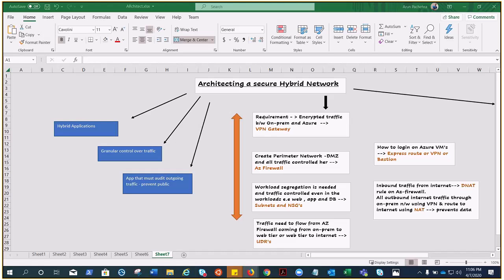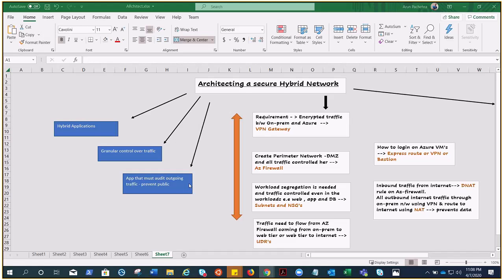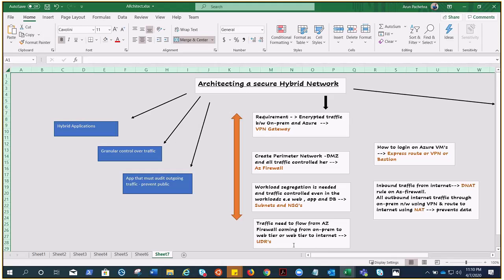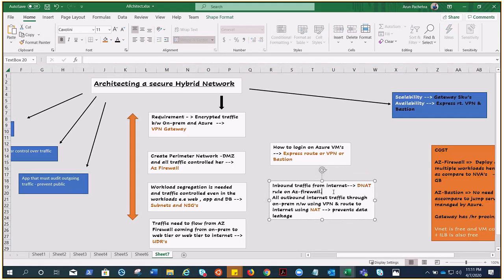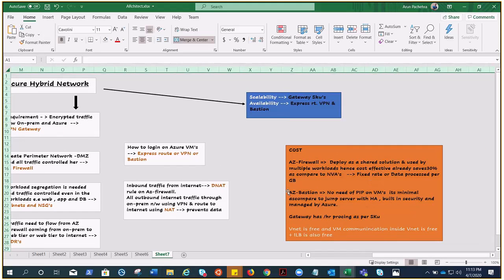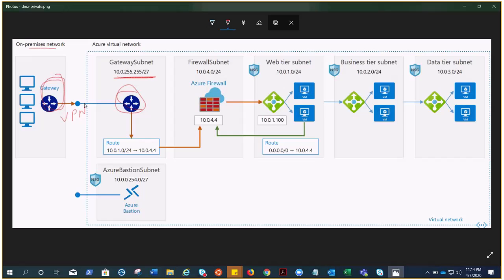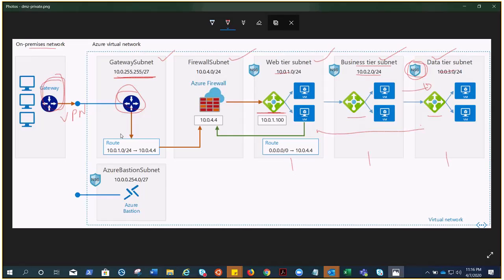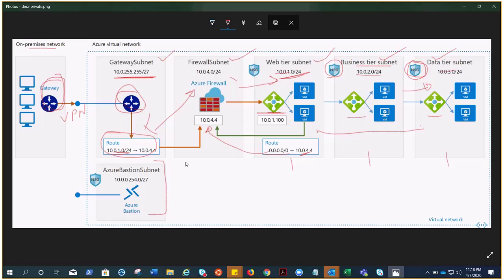Architect a secure Hybrid Network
In this video we talked about Secure Hybrid Network Architecture